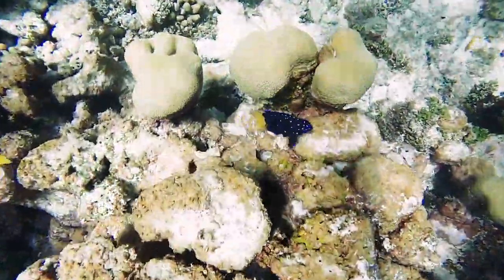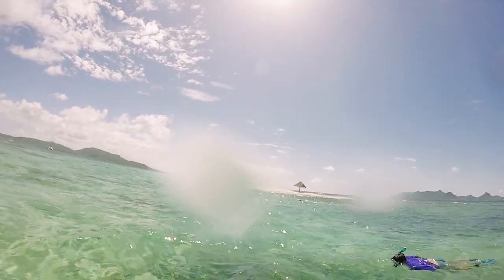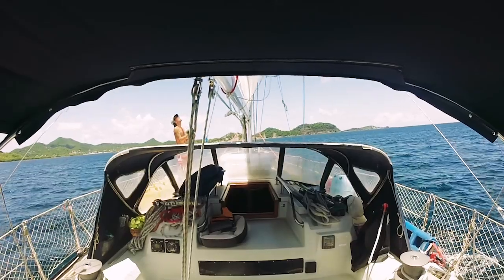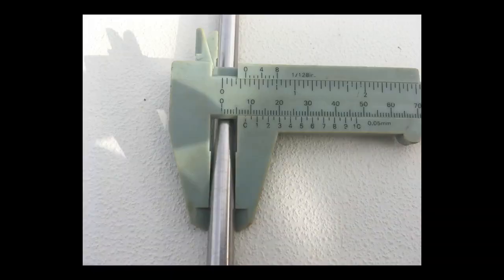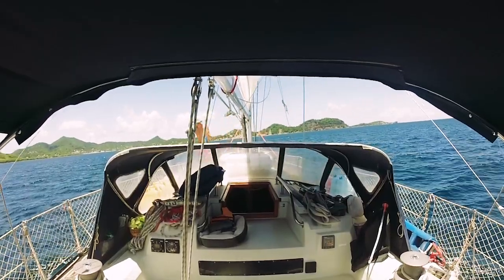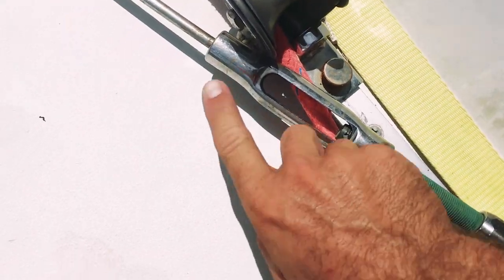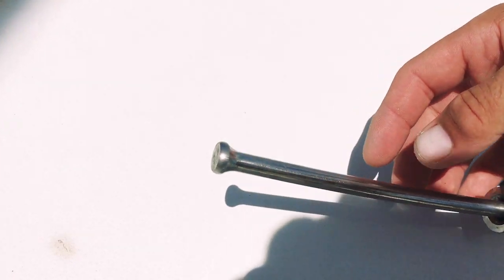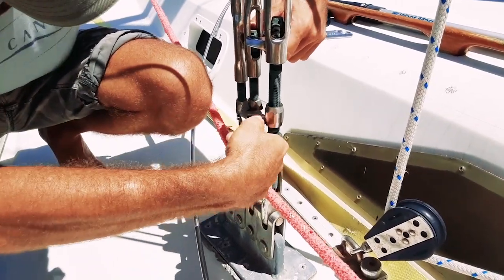Replacing a Broken Shroud on our Sailboat WITHOUT a RIGGER! | Sailing Balachandra E080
In this episode, Replacing a broken Shroud on our Sailboat WITHOUT a RIGGER!, our new rod has finally arrived in Grenada and we are ready to replace or broken lower port side shroud. After a couple days in Anse La Roche, Carricou, and a visit to Petite Martinique, we sail back down to Grenada to pick up our new shroud. With help from friends, we are able to go up the mast and do the replacement ourselves without hiring a rigger to do this for us. Having re-tensioned the rig so many times on our own we have a good idea of how much tension to put on our shrouds by feel alone. *NOTE: if you are new to this and don't know what you are doing, you really do need to ask a professional rigger for assistance as imporper tightenning of rod rigging can lead to serious accidents. sailboatmaintenance sailing channel

In August of 2017 we sold everything and moved aboard Balachandra, a 1986 C&C44 sailboat, then sailed it over 300 nautical miles to Halifax Nova Scotia to spend a cold Canadian winter in the frozen waters of the North Atlantic. Sailing Balachandra is our YouTube sailing vlog inspired by other great channels such as Delos and La Vagabonde, which documents the sailing adventures of myself and my partner Nawal as we navigate the globe. We also dive into lots of DIY boat projects both above and below decks, and share with you all of the pros and cons of living aboard full time.

This video was shot with equipment from Optrix by Body Glove, Nikon, Apple, GoPro, and Polaroid

Opening Theme Music:
License Info: Beautiful Story / Taketones.com
Used with a Paid Licence / Permission PURCHASED MUSIC LICENSE N: TTEXTENDED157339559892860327 EXTENDED

Special Thanks to our Cuban friends Group Nucay for giving us permision to use to use their album "Tropicalissimo" throughout our YouTube series.